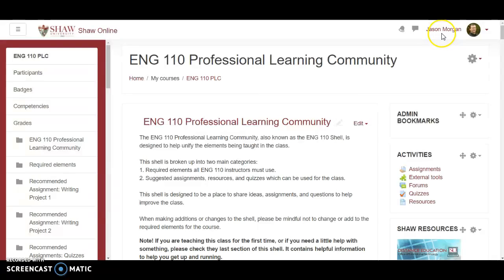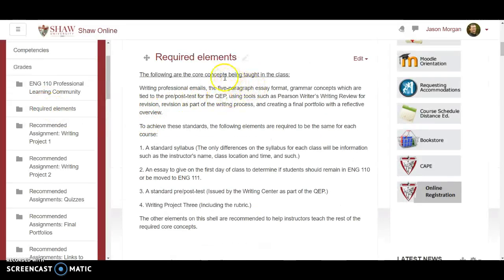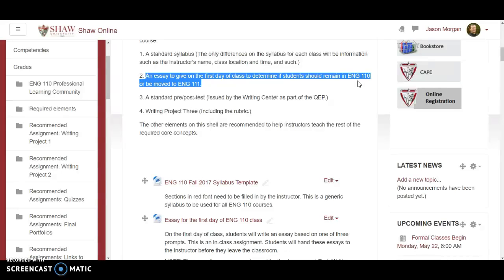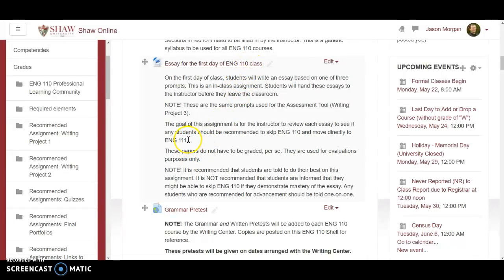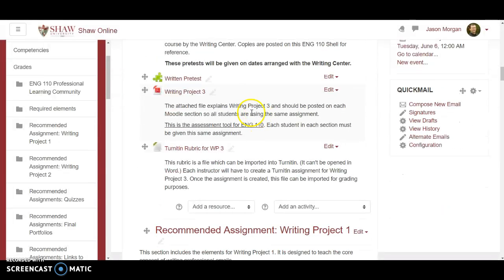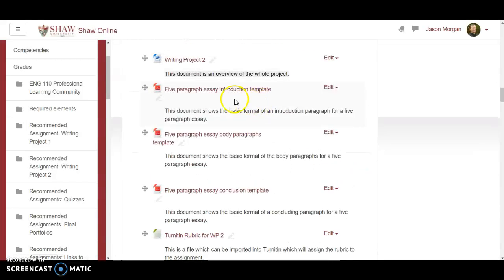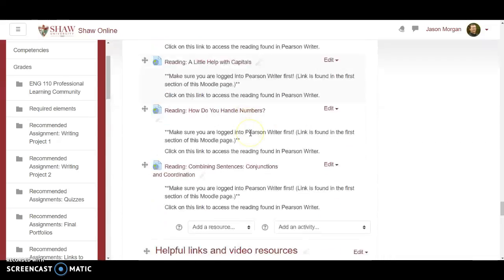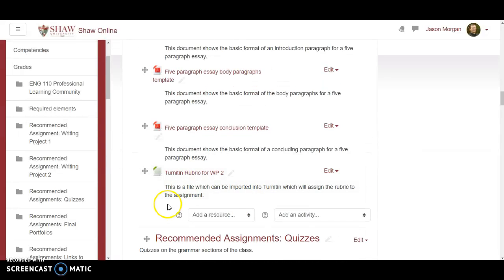ENG 110 Shaw Professional Learning Community Intro Video